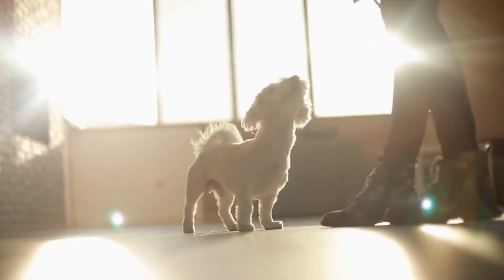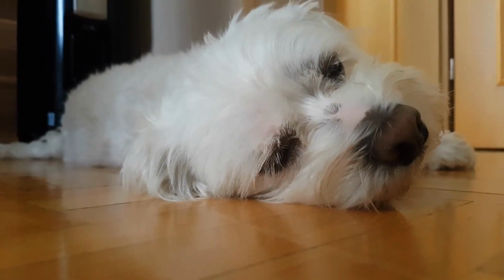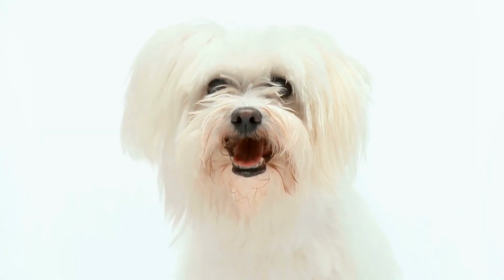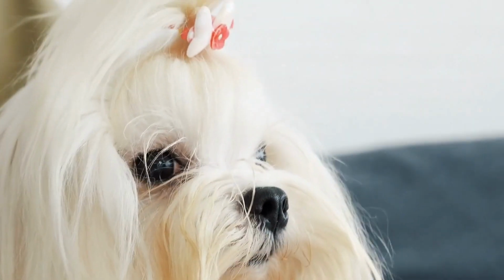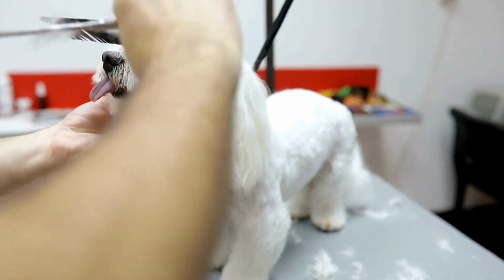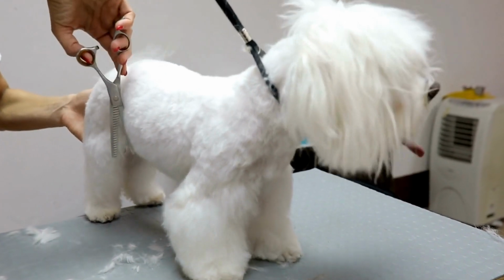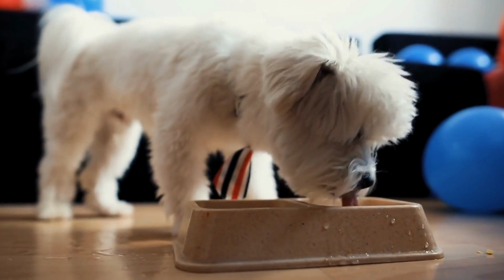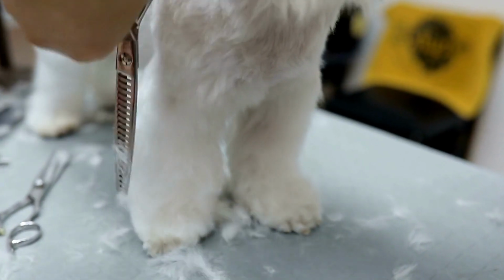Maltese Dogs and First Aid: Basic Care for Common Injuries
Maltese dogs are known for their beautiful white coats and affectionate nature
  They make wonderful companions and are often considered a member of the family
  However, just like any other dog, Maltese dogs are prone to accidents and injuries
  As a responsible pet owner, it is important to be prepared and equipped with the knowledge of basic first aid care for your beloved Maltese
  In this article, we will discuss some common injuries that Maltese dogs may encounter and how to provide basic first aid care for them
1 Cuts and Wounds:
If your Maltese dog sustains a cut or wound, it is important to act quickly to prevent infection and promote healing
  The first step is to assess the severity of the injury
  If it is a minor cut or scrape, clean the area with warm water and mild soap
  Gently pat it dry with a clean towel and apply an antiseptic solution like hydrogen peroxide or chlorhexidine
  For deeper wounds or cuts that won't stop bleeding, apply gentle pressure with a clean cloth or sterile gauze pad and seek veterinary assistance immediately
2 Burns:
Accidental burns can occur in Maltese dogs, especially when they come into contact with hot surfaces or chemicals
  If your dog suffers a burn, it is important to act swiftly to minimize pain and prevent further damage
  Start by flushing the burn with cool running water for around 10 minutes to cool the area down
  Avoid using ice or very cold water as it can exacerbate the injury
  After flushing, gently pat dry the area and apply an antibacterial ointment like Neosporin
  If the burn is severe or covers a large area of the body, seek veterinary help without delay
3 Choking:
Choking is a frightening emergency that can happen to any dog, including Maltese dogs
  If you notice your Maltese struggling to breathe, pawing at the mouth, or making choking sounds, it is essential to act quickly